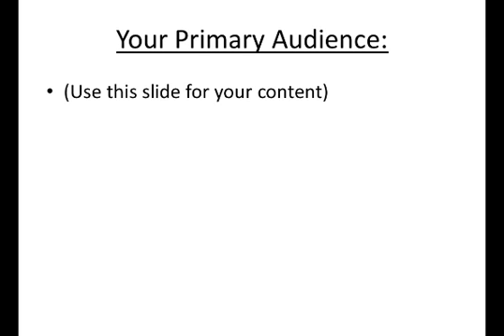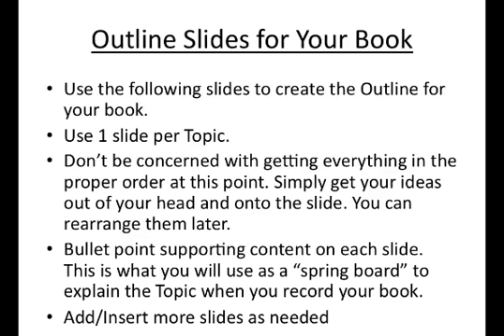Elite Expert Book Outline Overview